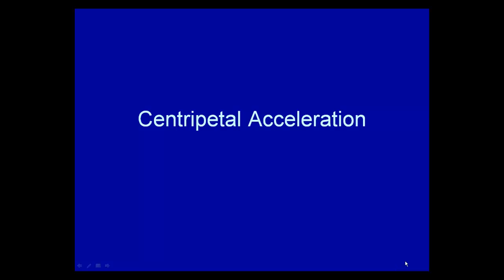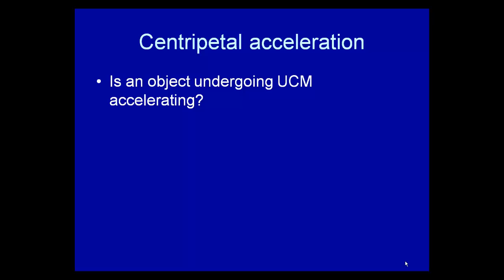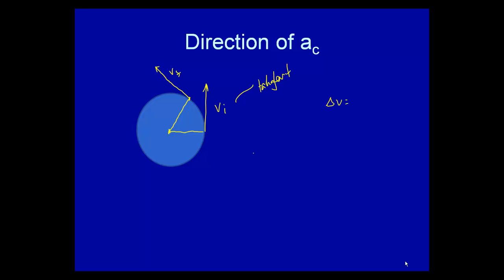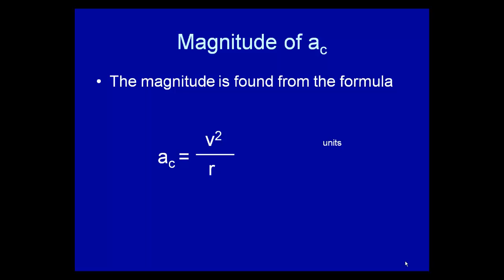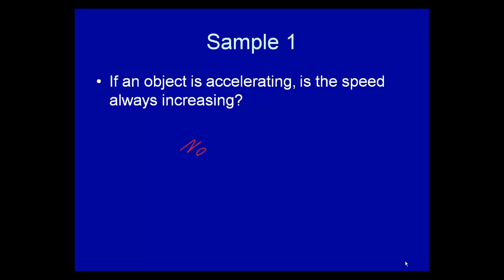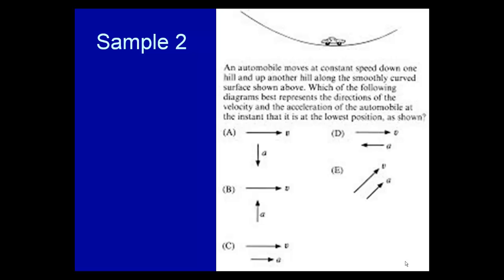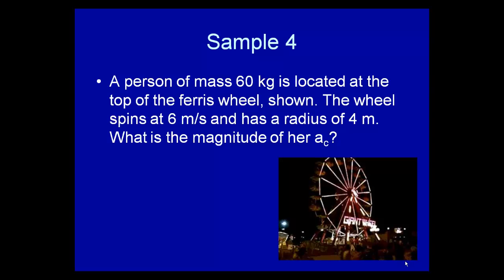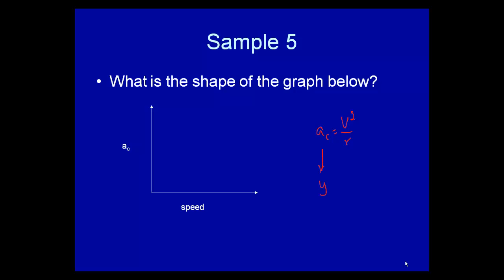Centripetal Acceleration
Cent acc notes